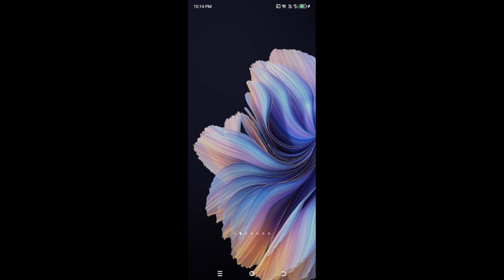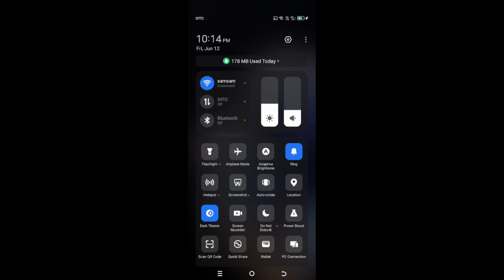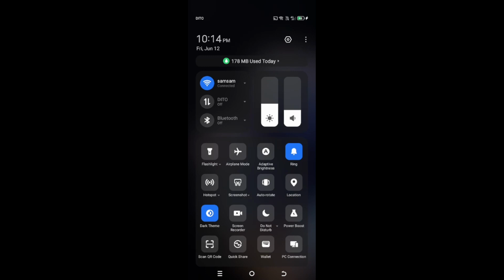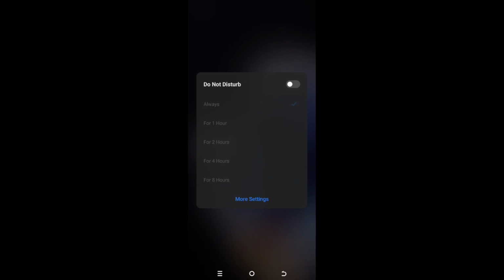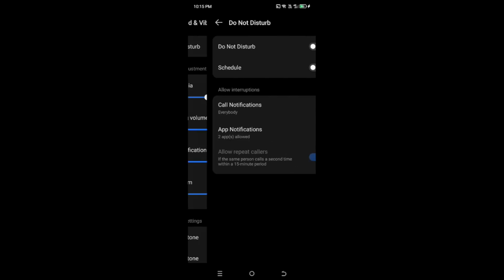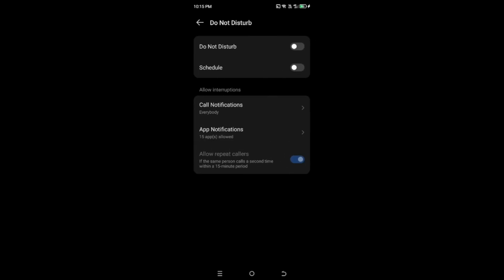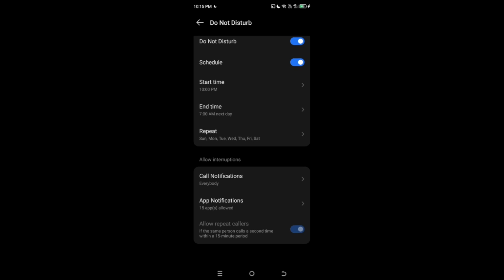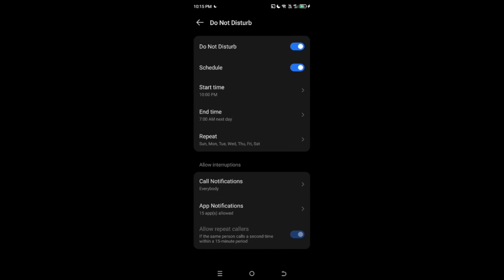How to turn off do not disturb on android (Latest Update)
How to turn off do not disturb on android

Having trouble with Do Not Disturb mode on your Android phone? In this quick tutorial, you'll learn how to turn off Do Not Disturb (DND) on Android and start receiving calls, messages, and notifications again. We'll show you the fastest way to disable DND through Quick Settings and the Settings app.

Whether Do Not Disturb was turned on accidentally or by a schedule, this guide will help you switch it off in just a few taps.